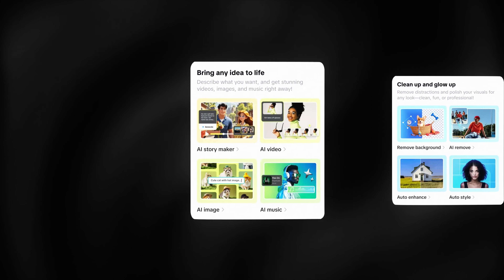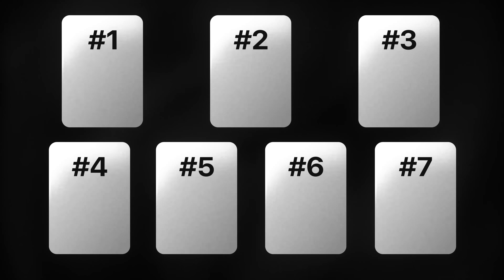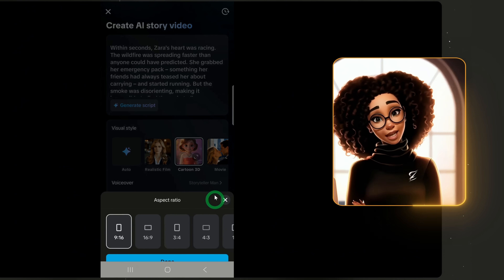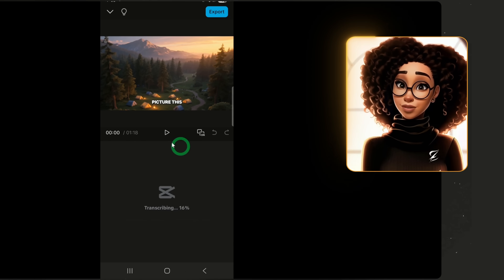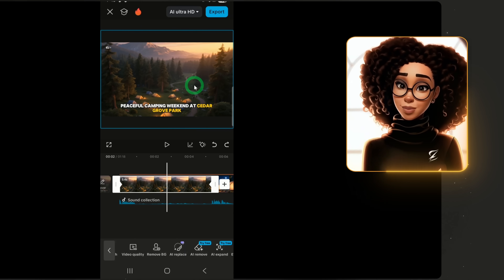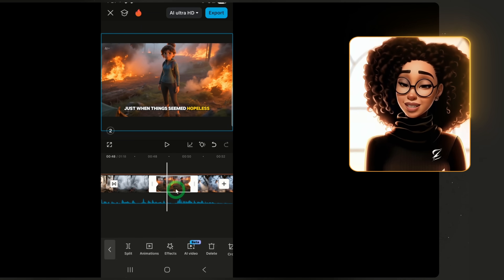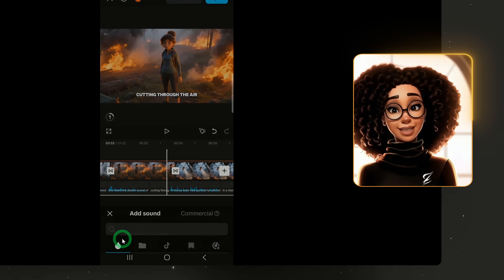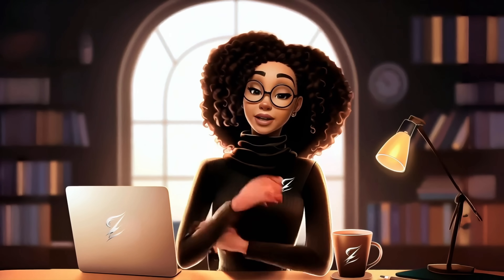Create AI Animated Stories With ONLY Phone (CapCut AI Video Generator)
Want to create stunning AI animated stories without expensive software or a computer? In this video, I’ll show you step-by-step how to use CapCut’s AI Tools (Free AI Video Generator) right from your phone to bring your ideas to life.

📱 All you need is your phone.
✨ No editing experience required.
🎬 Perfect for beginners who want to create engaging, faceless videos.

By the end of this tutorial, you’ll learn: How to turn your script into AI-generated animated scenes. Tips for making your animations look polished and professional. Creative ways to use CapCut AI for storytelling, YouTube videos, TikToks, and more. This is one of the easiest ways to get started with AI content creation in 2025—whether you want to build a faceless YouTube channel, share short stories, or create unique animated projects.